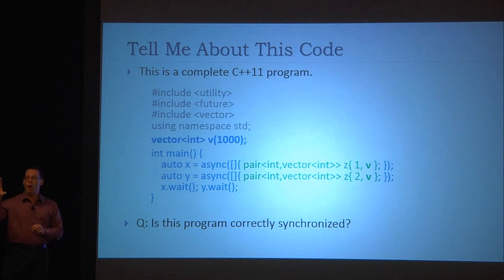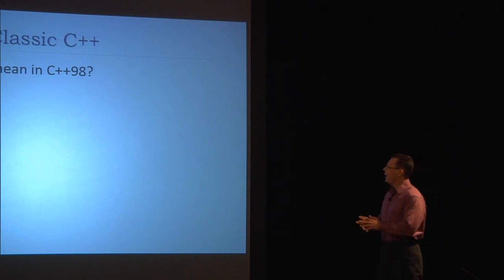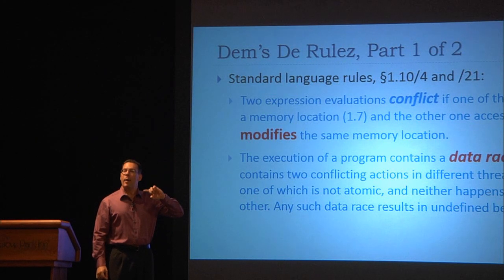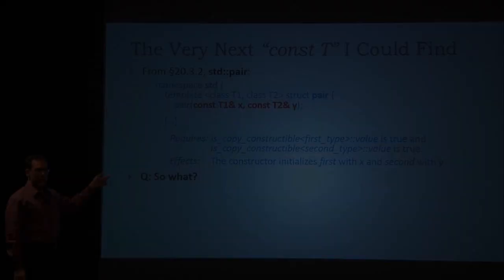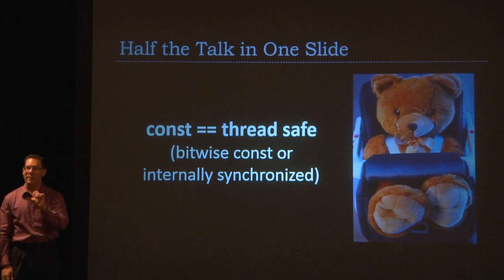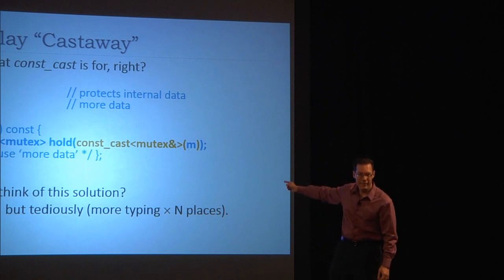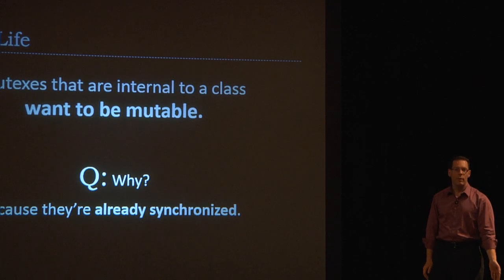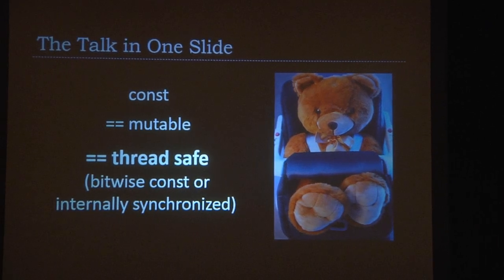C++ and Beyond 2012: Herb Sutter – You don't know [blank] and [blank]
Herb Sutter presents a "startling realization he had about C++11", and he thinks it may be a bit startling for others too. Tune in.

This was filmed at C++ and Beyond 2012

Download Herb's slides for this session. [link is missing but can presumably be found via the Internet Archive.]

Abstract:

In addition to the many new C++11 features that everyone's listing, it has dawned on me over the winter that there's actually another major change that isn't being talked about anywhere, or even being listed as a change in C++11 at all as far as I know, because I and other key experts and committee members I've asked didn't fully realize that we altered the basic meaning of not one but two fundamental keywords in C++. It's a change that has profound consequences, that rewrites and/or invalidates several pieces of pre-C++11 design guidance, and that's directly related to writing solid code in a concurrent and parallel world. This isn't just an academic change, either — everyone is going to have to learn and apply the new C++11 guidance that we'll cover in this session.

I plan to talk about it first at C&B, in a session tentatively titled as above — I'll fill in the keywords later. You may already guess a few keyword candidates based on the description above, and here's a final hint: You'll hardly find two C++ keywords that are older, or whose meanings are more changed from C++98 to C++11. (No, they aren't auto and register.)